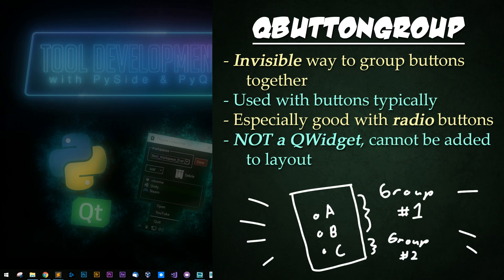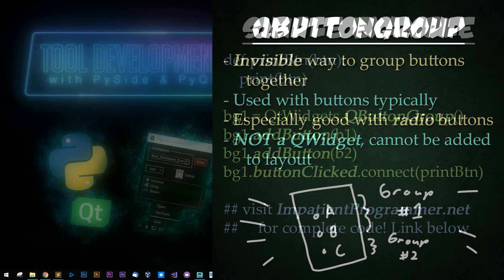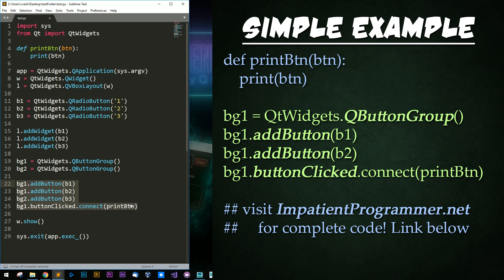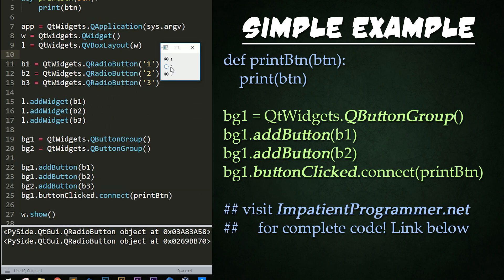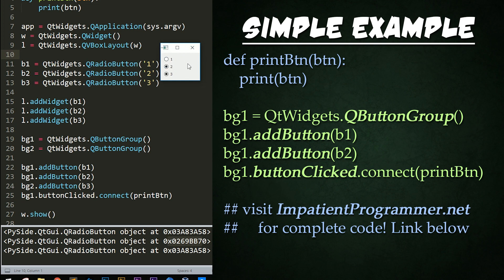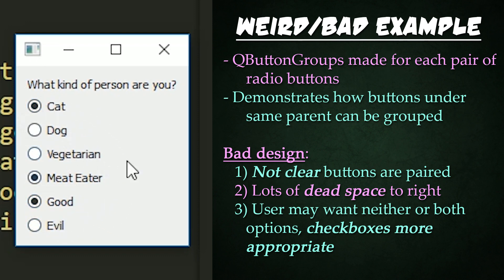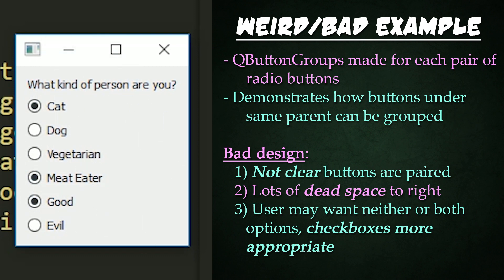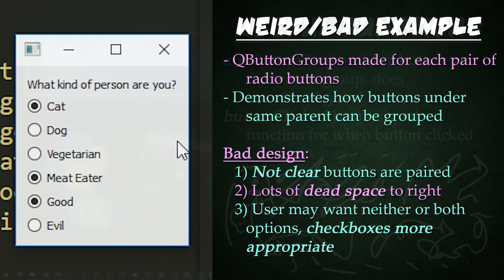PySide + PyQt | QButtonGroup in 3 Minutes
Learn how to create a QButtonGroup used to group related buttons together without affecting the UI! Radio buttons are the best candidates for this as they depend on the parent widget otherwise.

        XXX